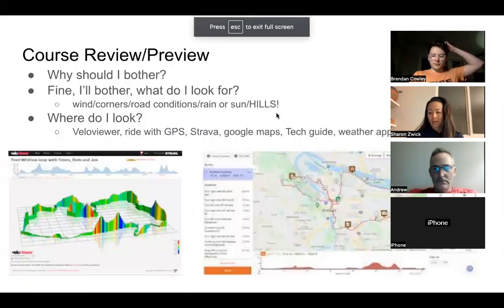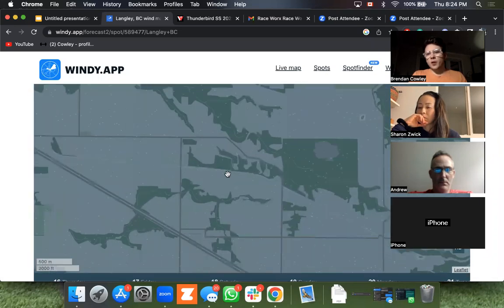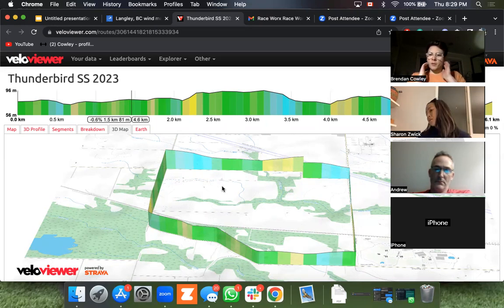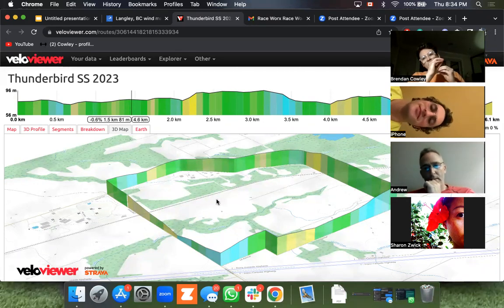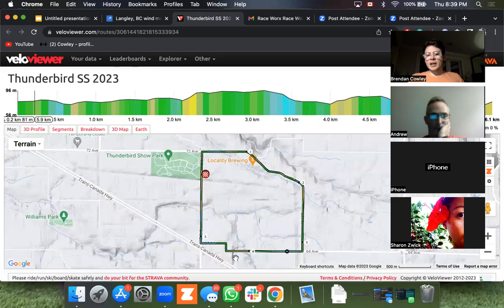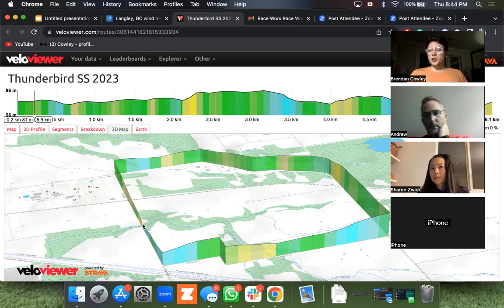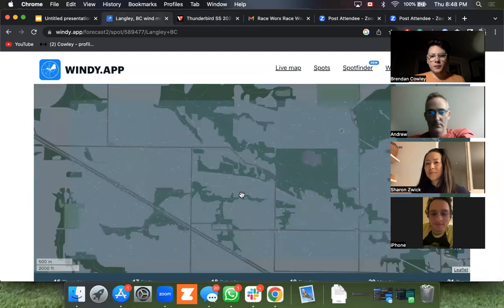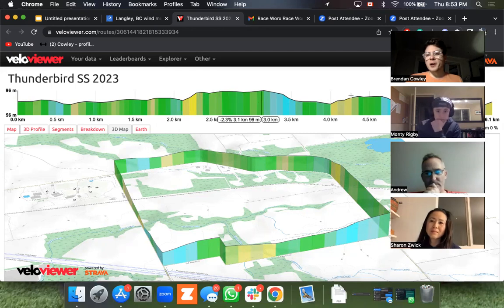Race Worx Course review Zoom call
from a zoom call about nutrition and course review